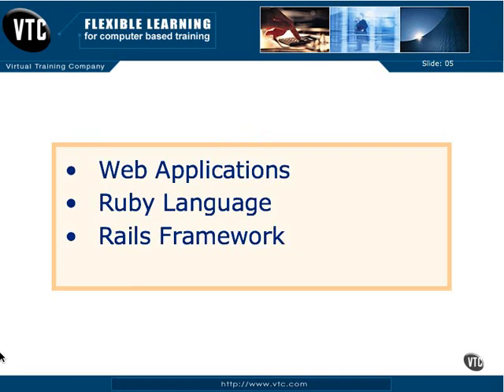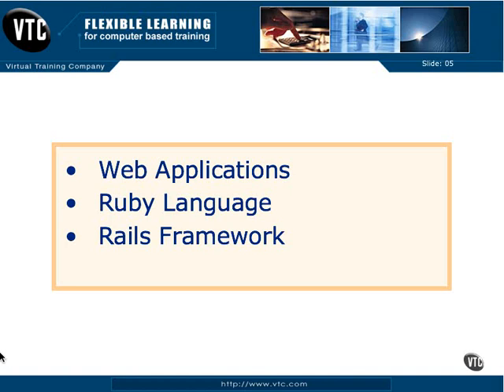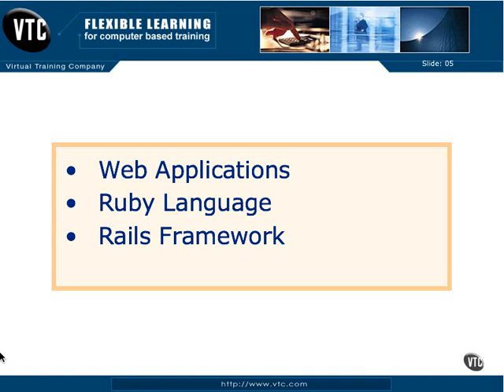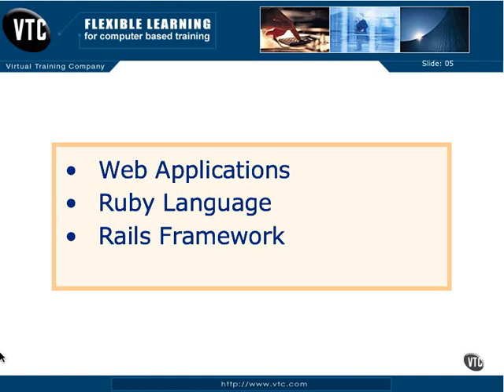Ruby On Rails